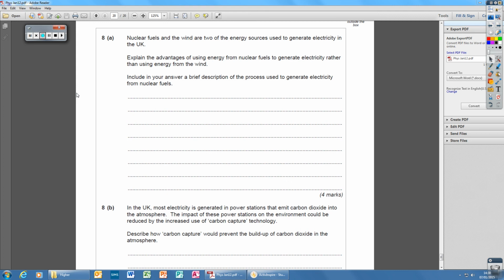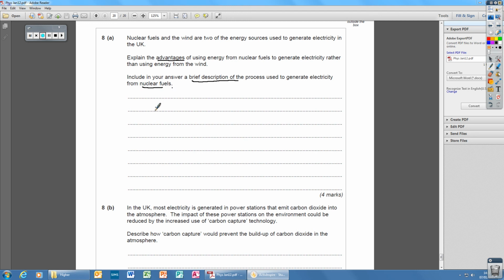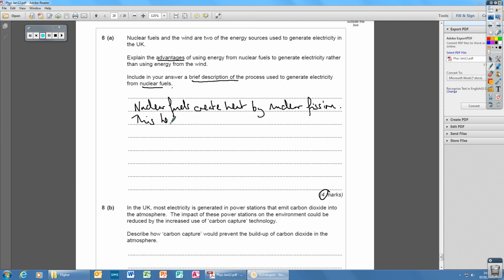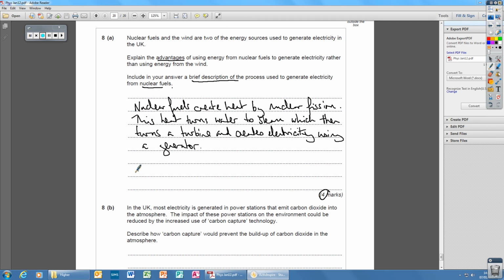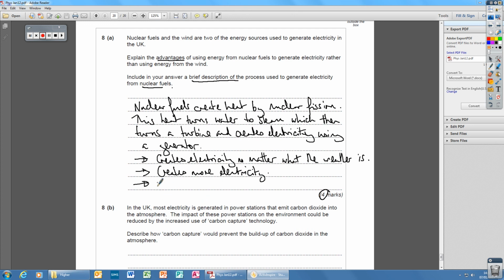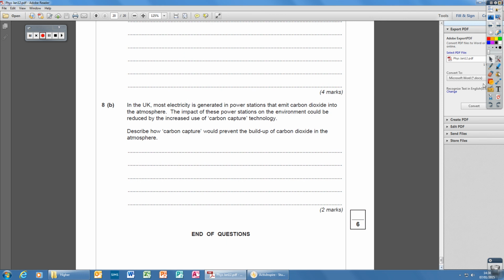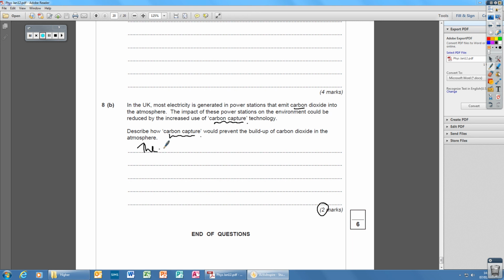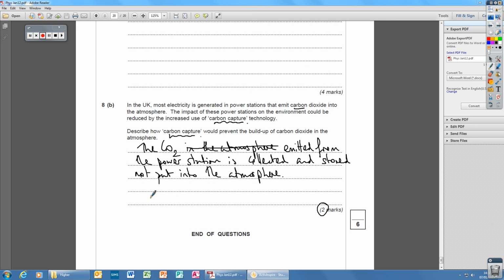AQA ScienceA P1 Jan 2012 Q8